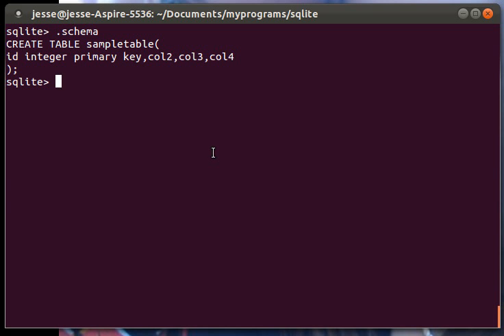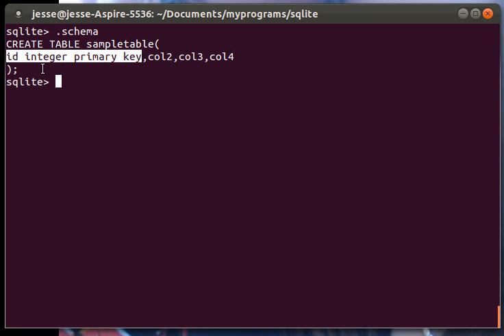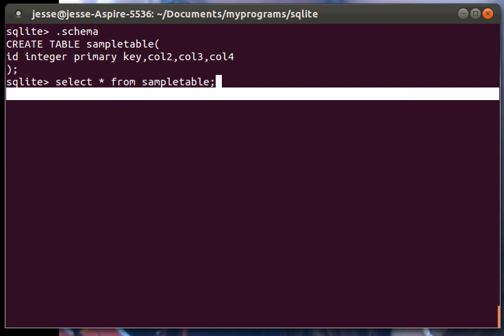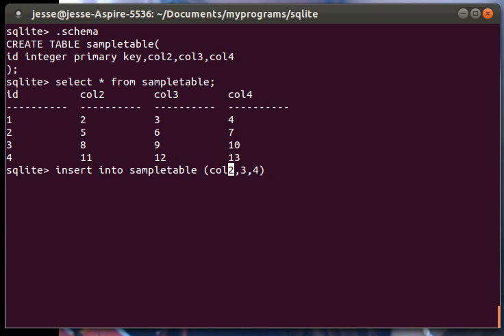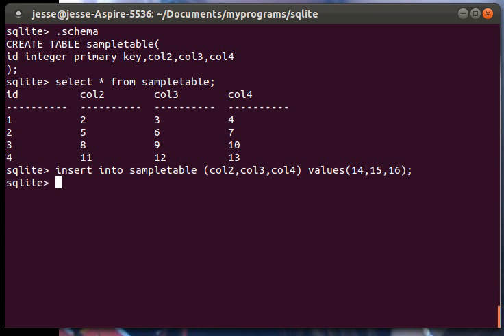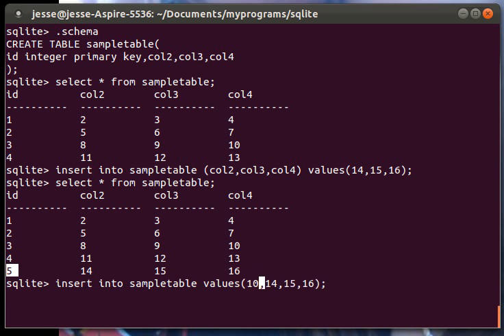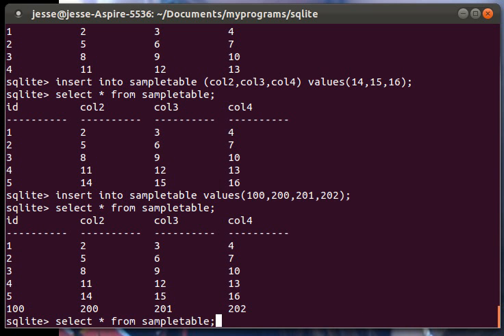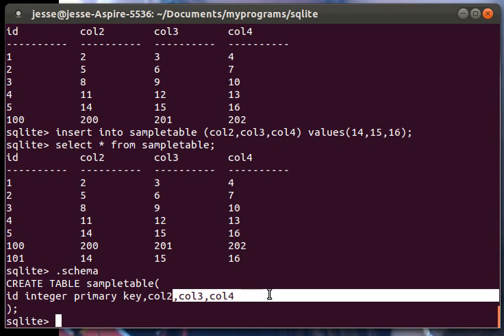sqlite integer primary key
showing what integer primary key does